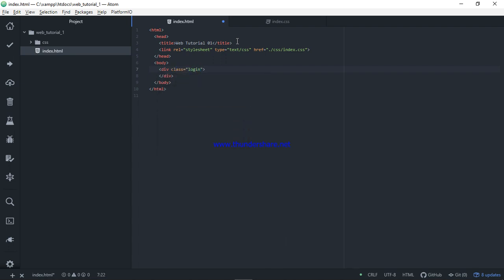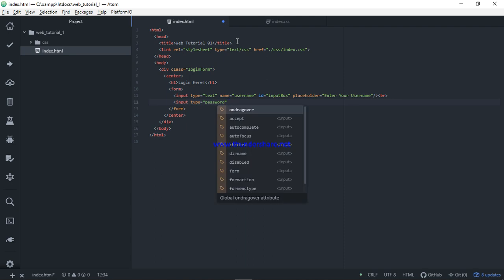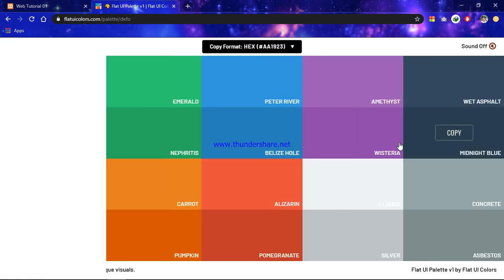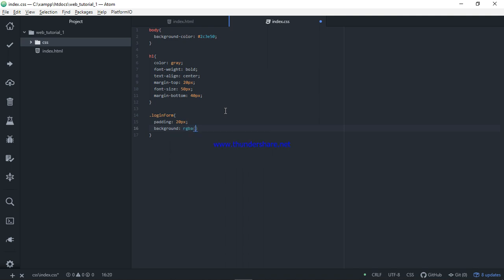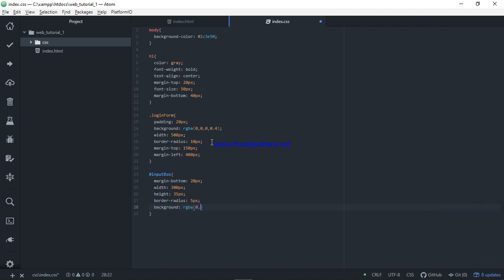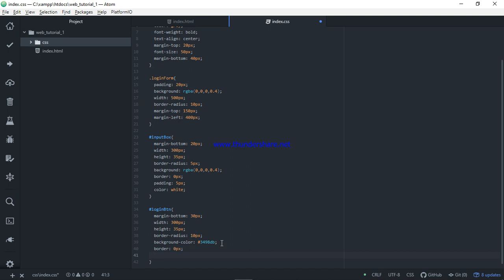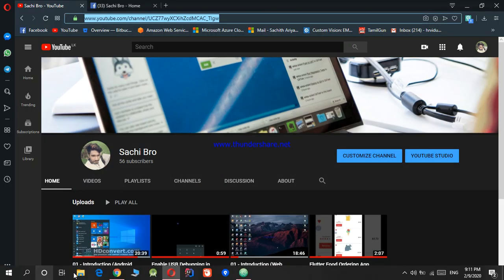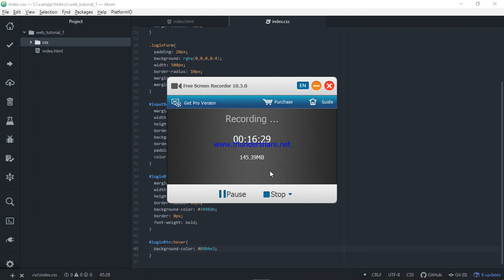02 - Authentication System Part 1 | Login Page UI Design | Web Tutorial - HTML, CSS & PHP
✔✔  Description  ✔✔

This video contains the User Interface design of Login Page using HTML & CSS

මෙම වීඩියෝව තුළ HTML සහ CSS භාවිතා කරමින් පිවිසුම් පිටුවේ පරිශීලක අතුරුමුහුණත් සැලසුම අඩංගු වේ

✔✔  Video Details  ✔✔